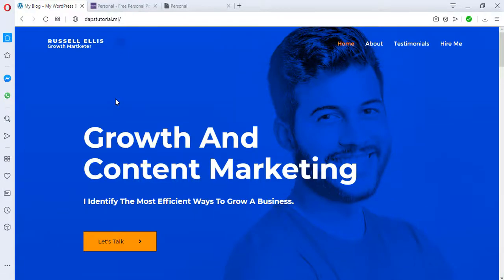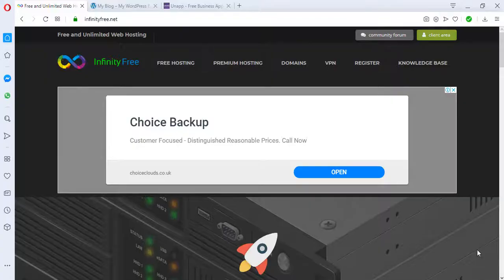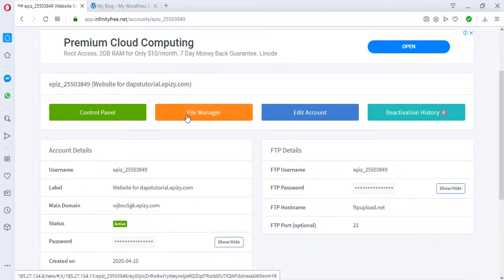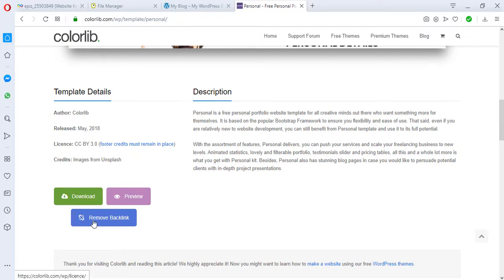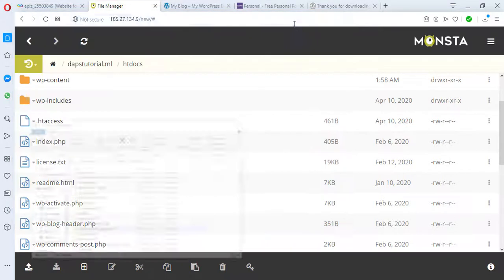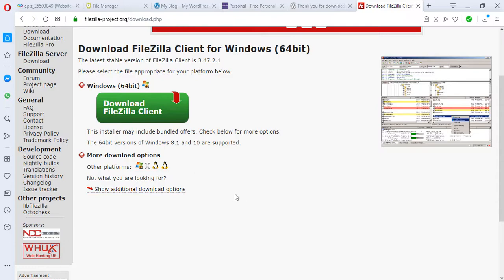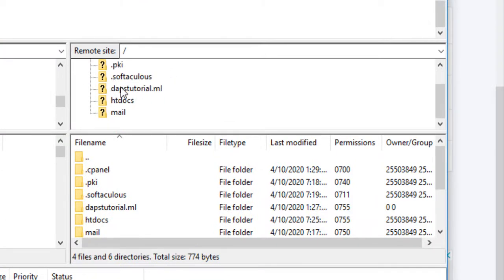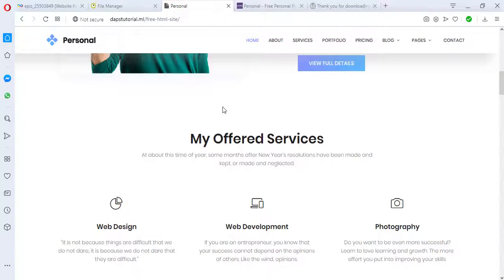2 Easy Ways To Upload Static HTML Files To WordPress Using Infinityfree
In this video, I'll show you how to add a static HTML file to WordPress Site sing Infinityfree so you can host landing pages or any other promotion that you need to run for your online business.

Static HTML pages are files ending in the .html extension and can be hand-coded or exported from a third party software or gotten free online.

Uploading a static webpage into WordPress can be an awesome way to enjoy both sides of technology. You just never get to lose anything.

In this video, I showed two simple ways to get that done using Infinity free hosting.

You'll earn how to upload HTML files to your WordPress site without causing 404 errors.

STEP 1:

Visit the cPanel of your WordPress hosting account.
In the cPanel, access your WordPress files

Select public_HTML then go to your WordPress folder and inside the WordPress Folder, click upload.

 Now upload the  HTML file you want to add, make sure you have unzipped the file if using Infinity Free, but if using other cPanel that gives you option to unzip then upload the zipped and then unzip afterwards.

You can decide to delete the static HTML zip file, it is completely not useful anymore.

Click Close.

View the static page by visiting

STEP 2:

We would use an FTP Connection to access or WordPress files and then upload or static HTML files.

I use Filezilla to get this done.
Download Filezilla by searching on Google, launch the app and connect to remote storage.

upload the HTML FILE

Follow Instructions step-by-step as provided in this video.